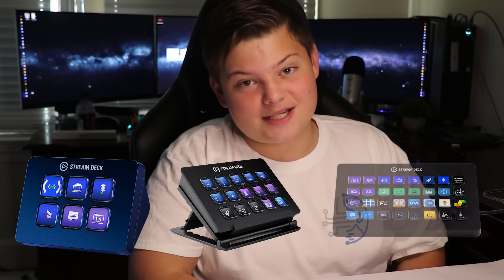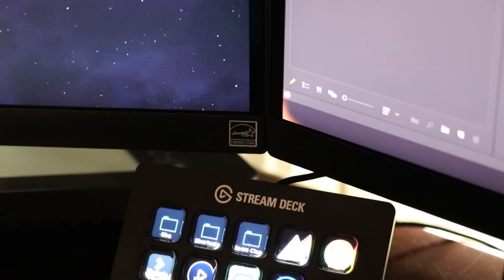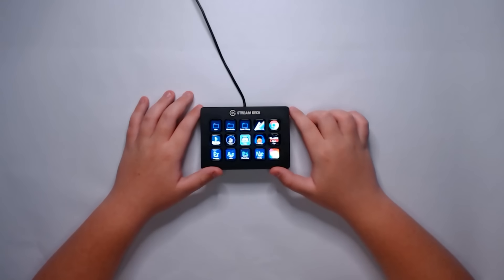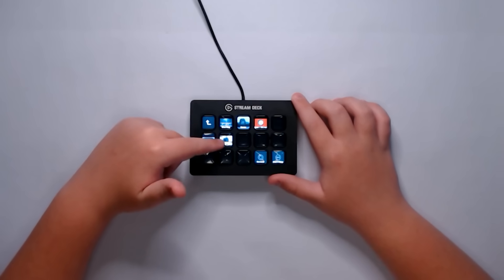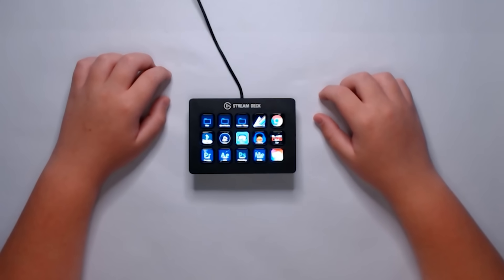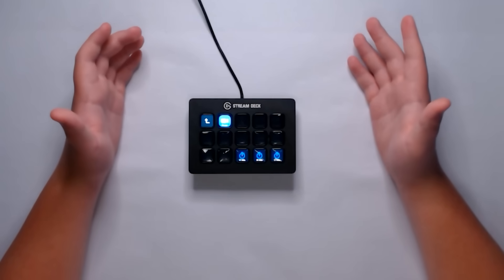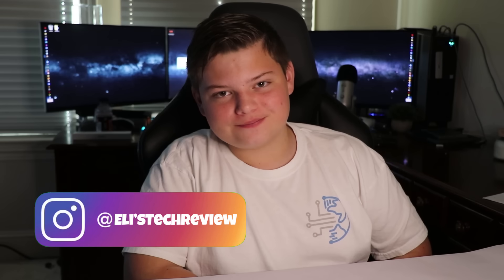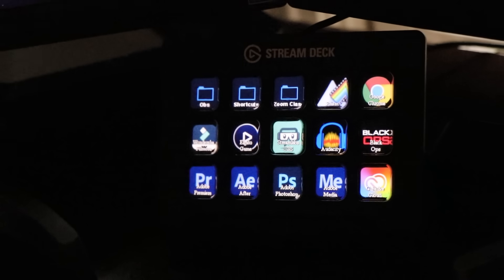Is The Elgato Stream Deck Worth Purchasing In 2021? -- ETR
In This Video, I Teach you, Everything that you need to know about the Elgato Stream Deck.

Philippians 4:13 - I Can Do All Things Through Christ Who Strengthens Me

Ending 05:22-05:46
My Opinion 04:39-05:22
Stream Deck App 03:58-04:39
Reminder 03:35-03:58
What Can You Do? 01:13-03:35
Overview 00:37-01:13
Intro 00:00-00:37
Links:👇👇👇👇👇👇👇👇👇👇👇👇👇👇👇
Regular Stream Deck
Mini Stream Deck
XL Stream Deck
Upload Schedule : 🗓🗓🗓🗓🗓🗓🗓🗓
Monday - 8:00Am EST
Tue - No Video
Wed - No Video
Thurs - No Video
Fri - No Video
Sat - No Video
Sun - No Video
Weekly Riddle - 😎😎😎😎😎
What can’t talk but will reply when spoken to?